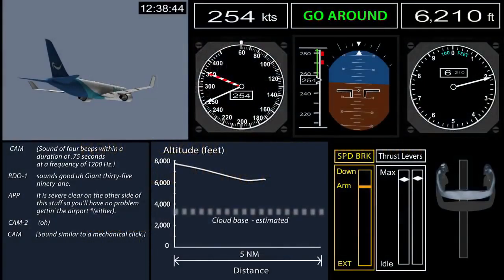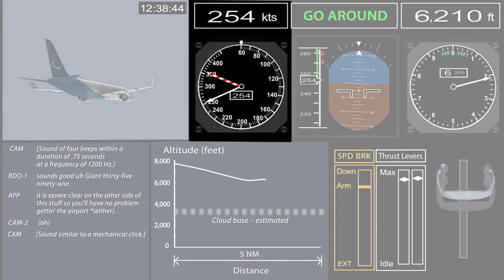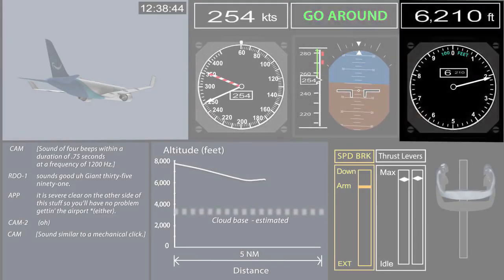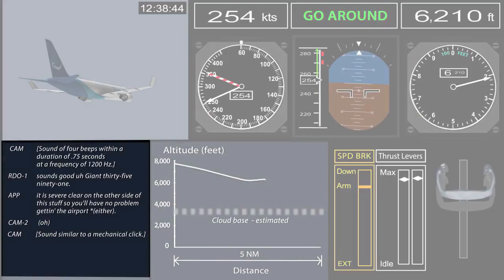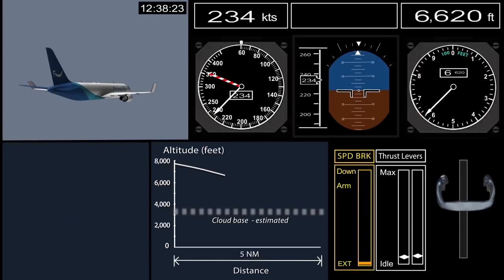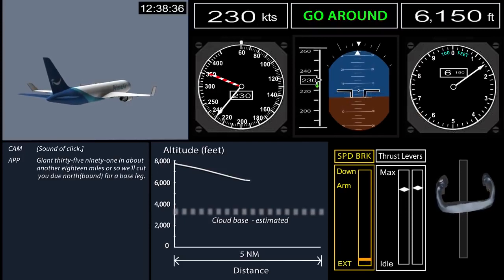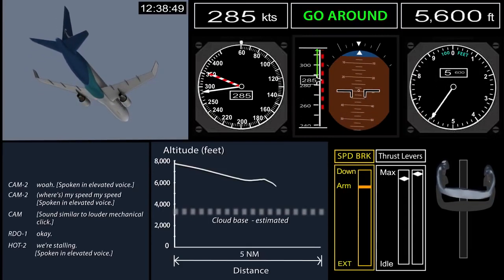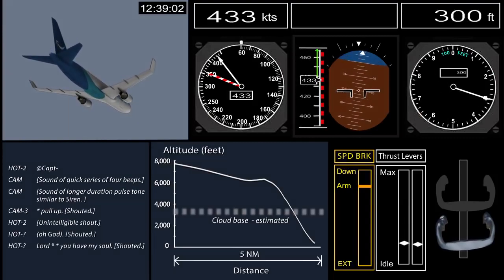Animation of Atlas Air Flight 3591 rapid descent and crash into water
NTSB animation of the final part of Atlas Air Flight 3591, a Boeing 767-300ER that crashed on descent towards Houston-George Bush Intercontinental Airport, TX (IAH) on February 23, 2019.
Source: NTSB